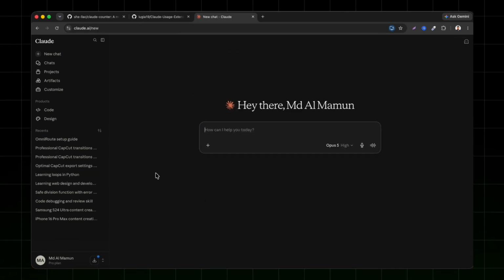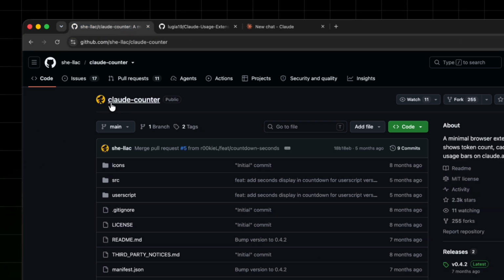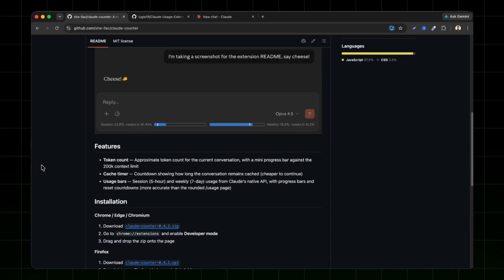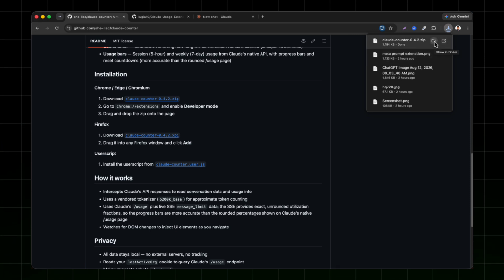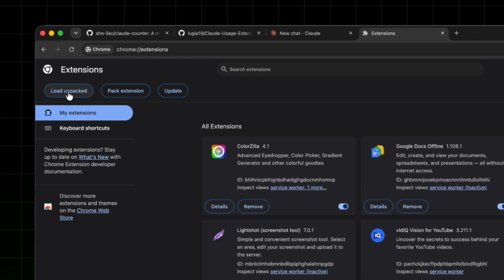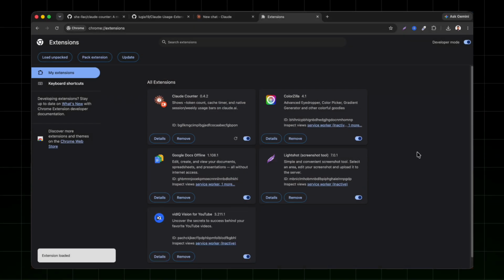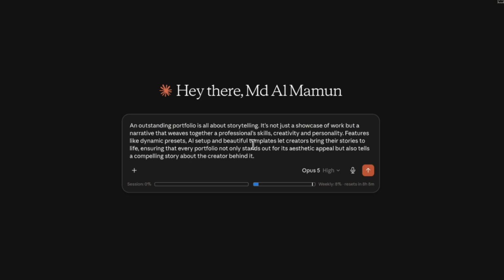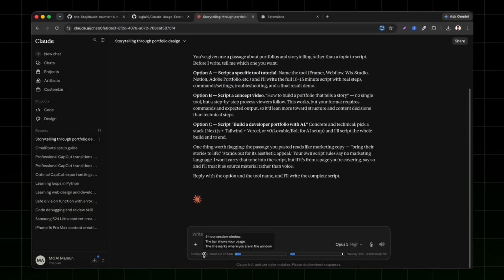How to Get the Usage Limit and Token bar in Claude Code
Track your Claude usage and token counts directly in your browser. Install the Claude Counter extension to see real-time data.

If you frequently hit limits or want to monitor your consumption while working, this guide shows you how to set up a Claude usage tracker. We cover the installation process for Chrome, Edge, Chromium, and Firefox, ensuring you have the right tools to keep your workflow efficient.

This video explains how the Claude Counter extension functions by intercepting API responses to display your data. We also discuss the technical side, including how the tool monitors DOM changes to pull that information and why privacy is a consideration when using third-party extensions to track API usage.